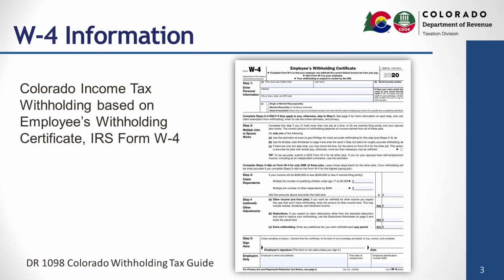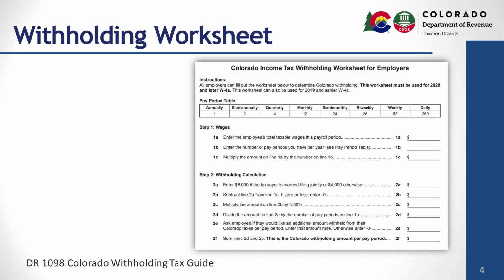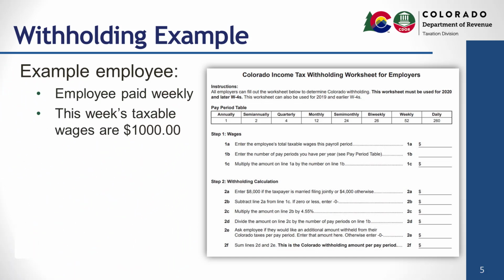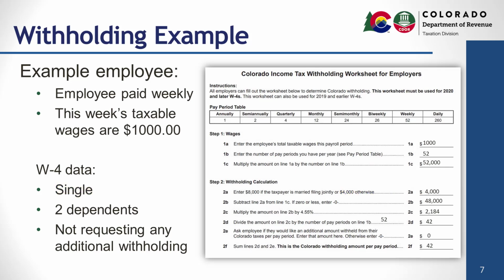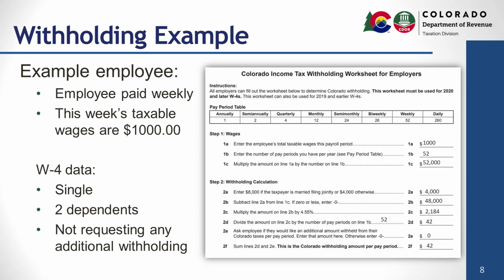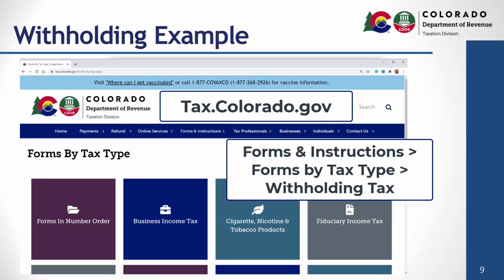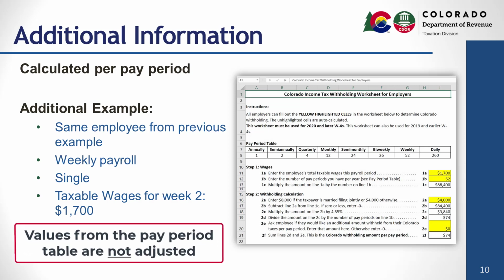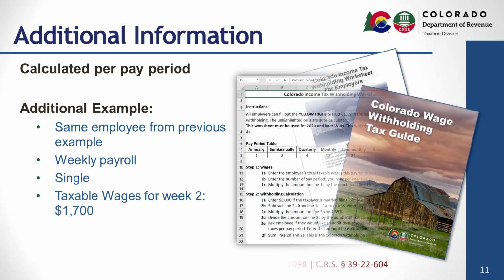How to Calculate Colorado Wage Withholding